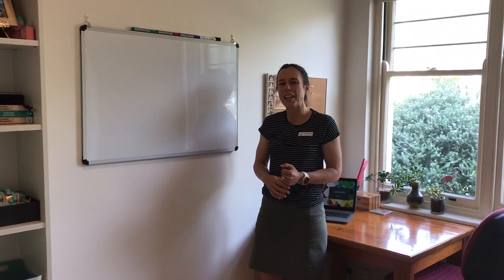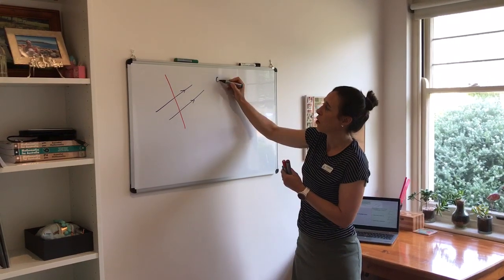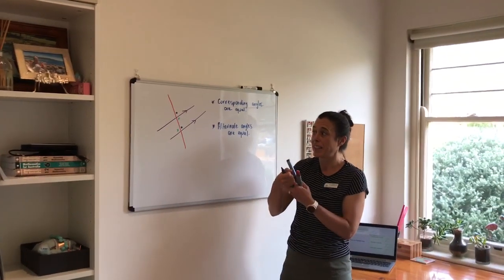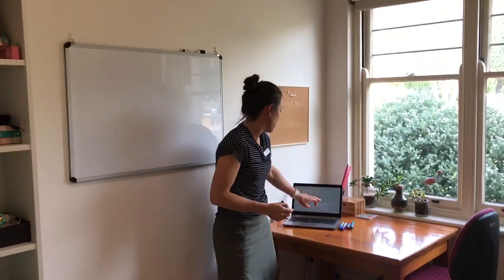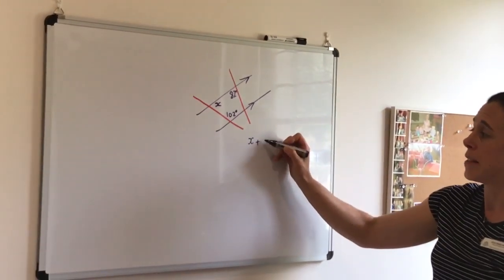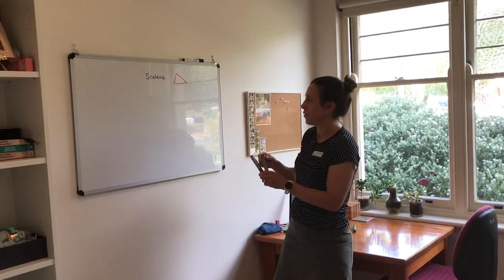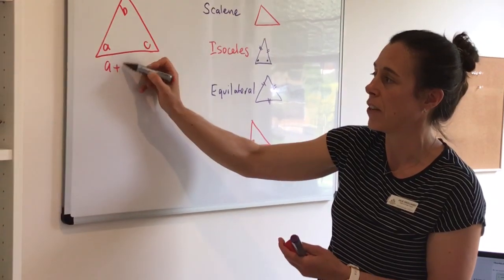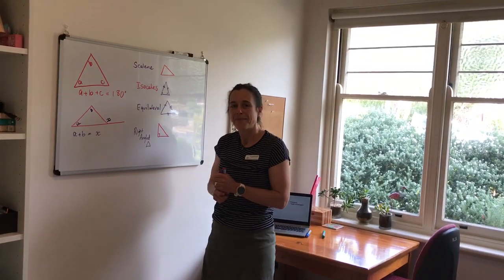trim 2ABC602D 32CE 4923 8925 17D4288ACBD0